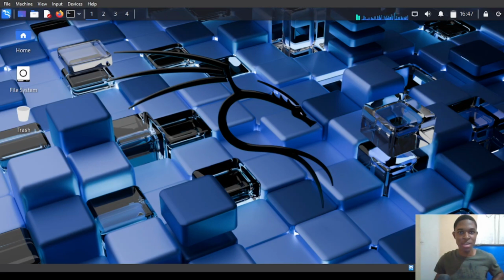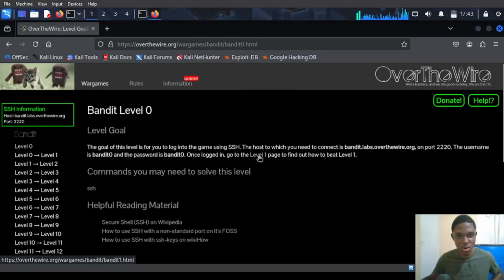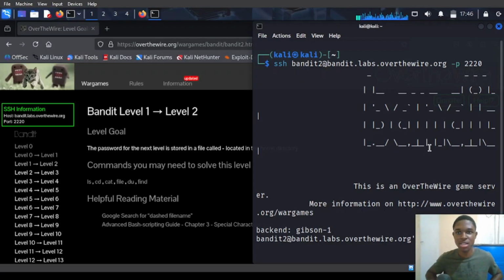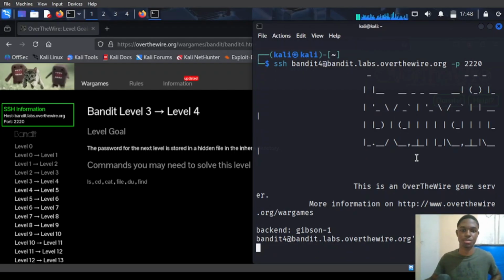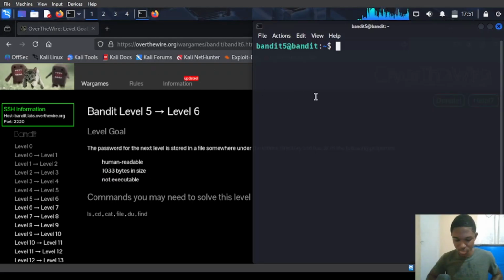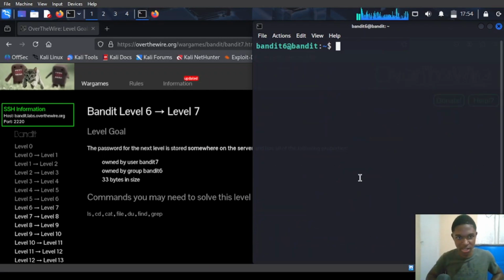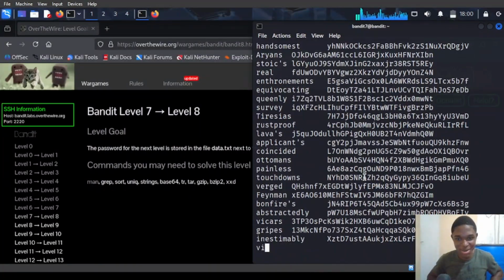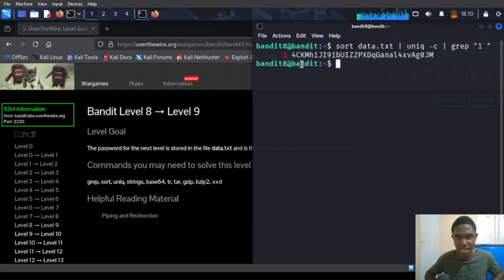OverTheWire Bandit Levels 0–8 Explained (Beginner Linux CTF Walkthrough)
In today’s video, I walk you through OverTheWire Bandit Levels 0–8, a beginner-friendly Capture The Flag (CTF) challenge that teaches the basics of Linux, command line navigation, and cybersecurity fundamentals.
Whether you're new to Linux or just want to level up your hacking/CTF skills, this walkthrough breaks everything down step by step so you can follow along easily.

📌 What we cover:
1. What Bandit is and how CTFs work
2. How to SSH into Level 0
3. Navigating files and directories
4. Reading hidden and tricky files
5. Using basic Linux commands
6. Solving Levels 0 through 8 with clear explanations

Timestamps:
00:00 - Intro
00:54 - Getting started and Walking through Bandit Levels!
01:07 - Logging into Bandit Level 0
02:41 - Bandit Level 0
03:49 - Bandit Level 1
05:32 - Bandit Level 2
06:59 - Bandit Level 3
08:30 - Bandit Level 4
10:48 - Bandit Level 5
13:22 - Bandit Level 6
16:09 - Bandit Level 7
17:50 - Bandit Level 8
20:02 - Logging into Bandit 9
20:12 - Outro